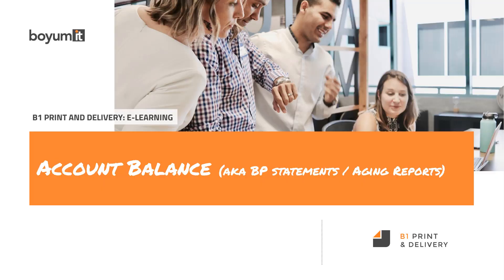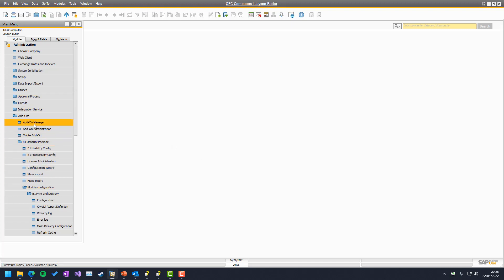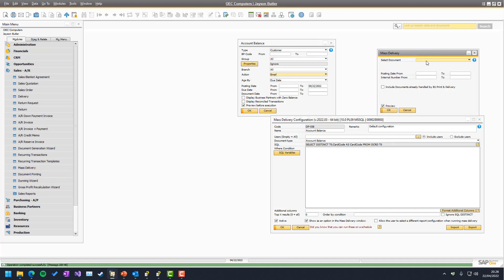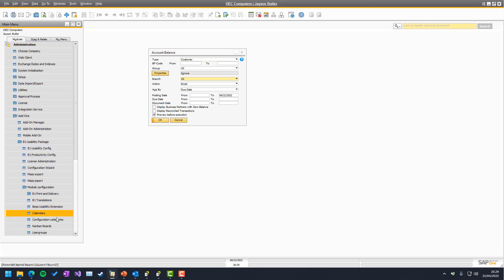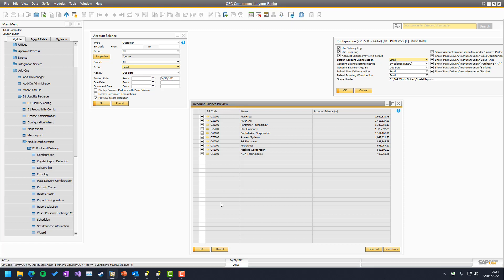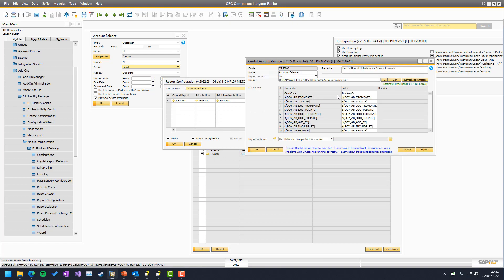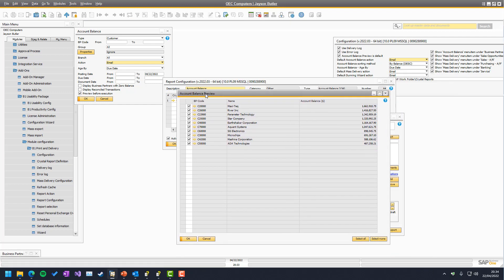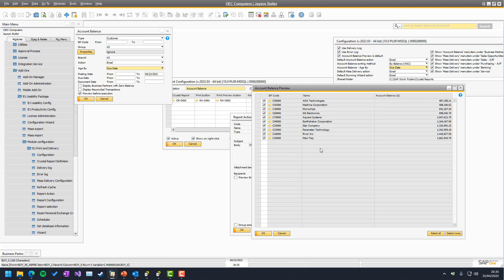B1 Print & Delivery: Lesson 16 - Account Balance (BP Aging Statement Report)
In this video, we take a look at the Account Balance system (which some instead call BP statements or Aging Reports)

2.